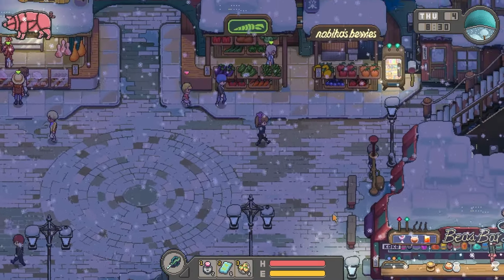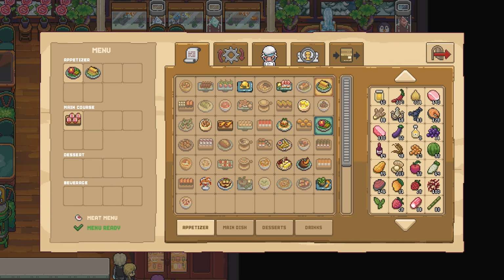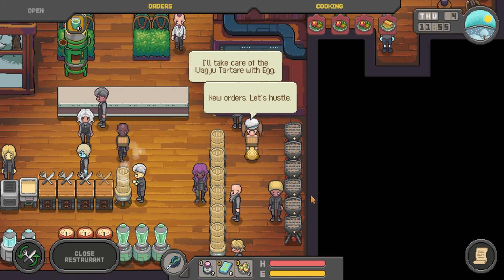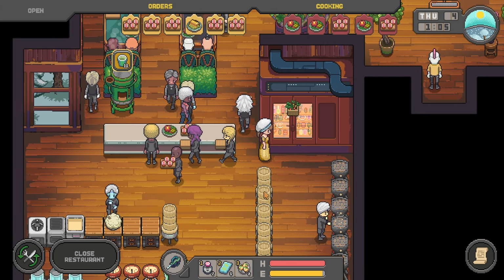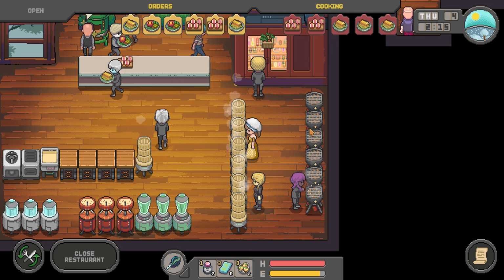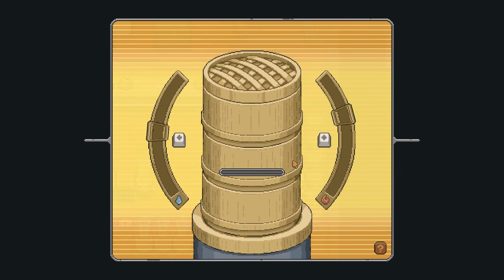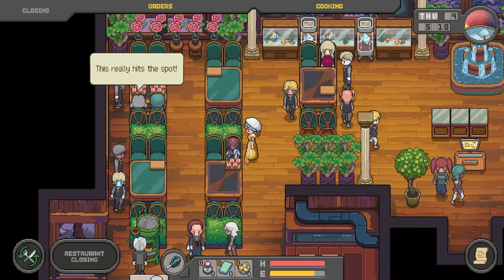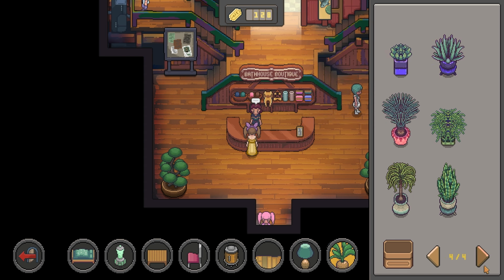Making Money in Chef RPG🍽️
Let's play some Chef RPG and see how much money we can make cooking wagyu steak dishes with special skills. 🍽️

👩‍🍳 Game Description:
Craft your culinary adventure in a beautiful pixel art world. Manage your restaurants, forage and hunt for ingredients, befriend locals, and grow your culinary empire. What kind of chef will you be?